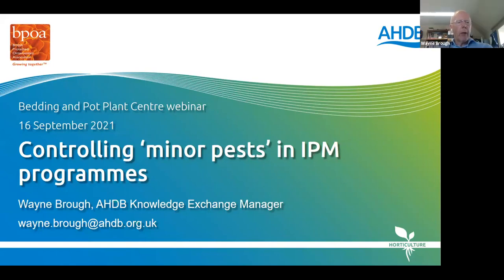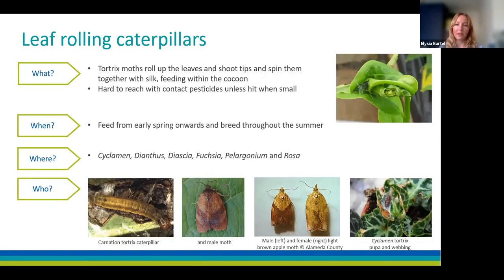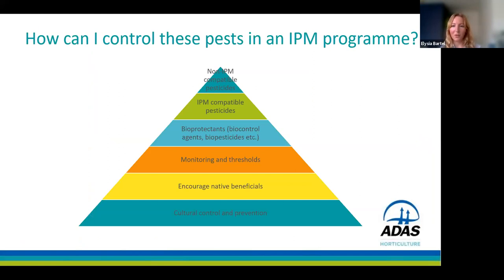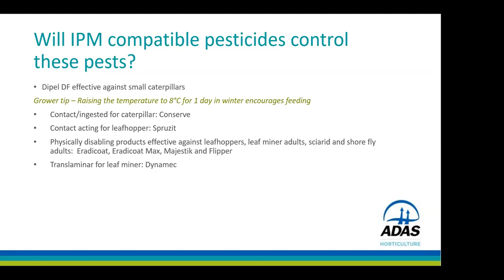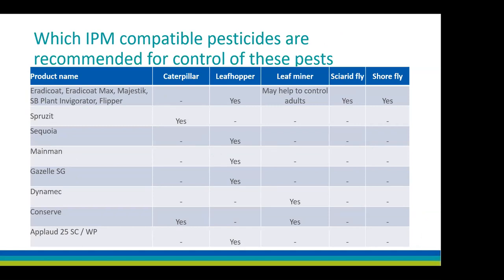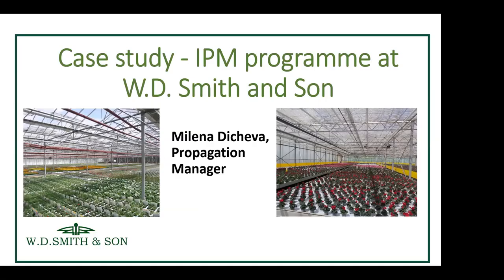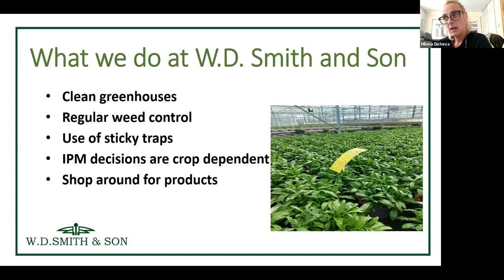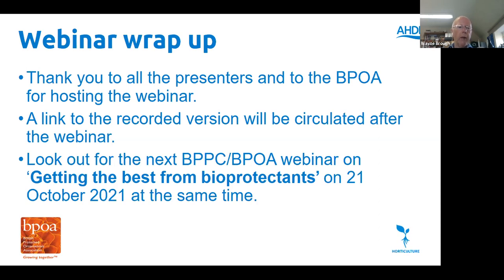Webinar 1 Controlling 'minor pests' in an IPM programme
This is the first in the series of autumn events illustrating the work on IPM under the Bedding and Pot Plant Centre contract with AHDB and is given by ADAS consultants Elysia Bartel and David Talbot with Milena Dicheva of WD Smith offering a commercial perspective on the technical recommendations. The webinar is presented by BPOA with the cooperation of Wayne Brough, Knowledge Transfer Manager of AHDB, ADAS and WD Smith.
and here are some tips from the speakers
Top tip one
Put yellow sticky traps into crops as soon as possible. Place them upright for leafhopper and horizontal (sticky side up) for sciarid fly, shore fly and leaf miner. Place the traps  facing south and around 10-20cm above the top of the crop canopy to minimise the numbers of biological control agents caught on them.

Top tip two
Increase greenhouse temperatures to around 8-10°C for 24 hours during late autumn and winter to encourage caterpillar activity and feeding to improve the efficacy of any applied ingested treatment.

Top tip three
Apply bioprotectants, like Dipel DF, early and regularly (up to eight applications per year can be made) to attain control of smaller caterpillars and to ensure all new foliage remains treated. Time sprays to avoid irrigation events which can wash the product off leaves.